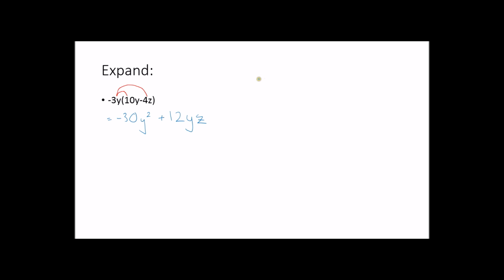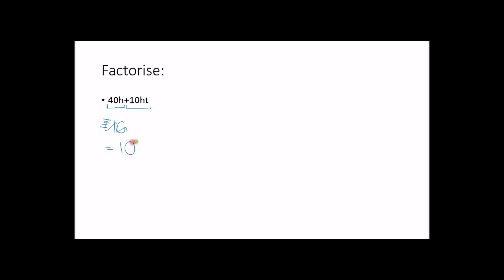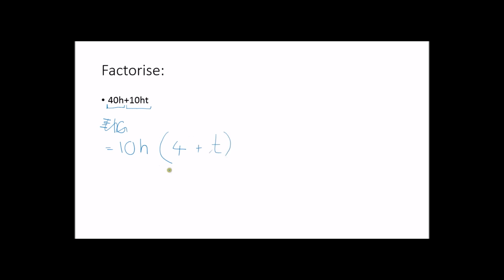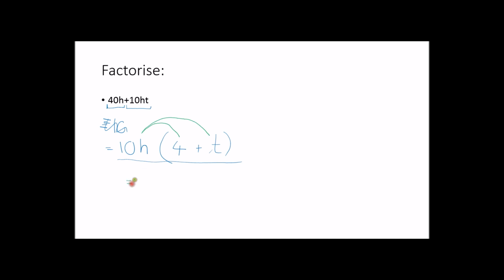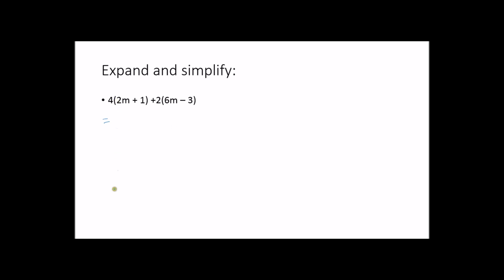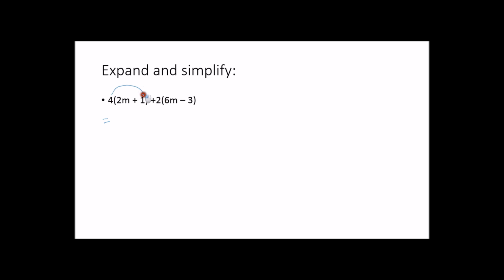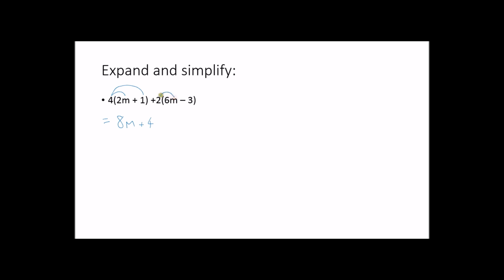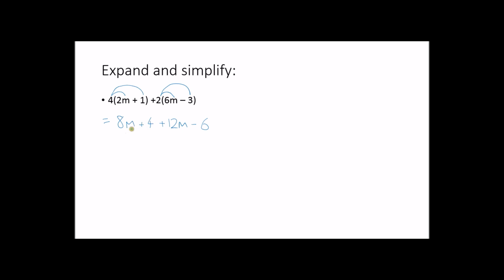08MAT Algebra worked examples part 2